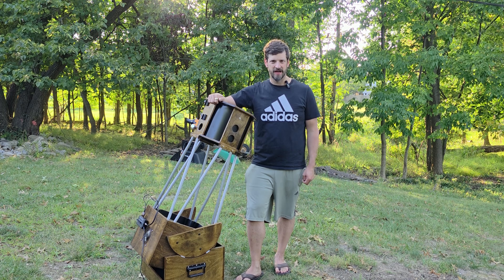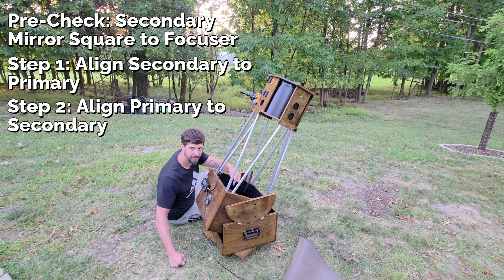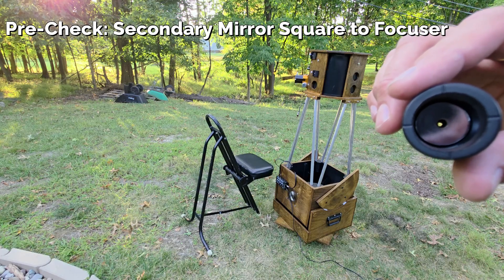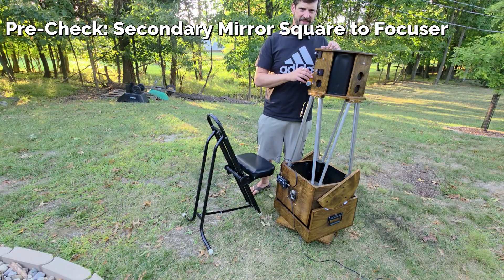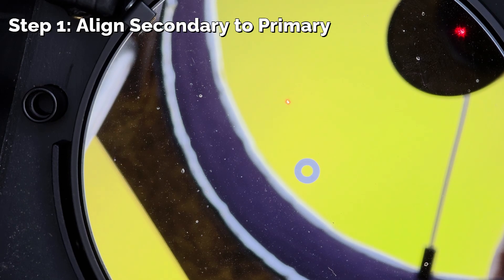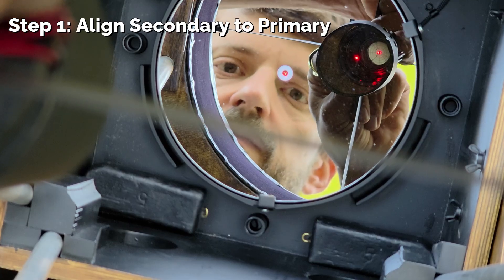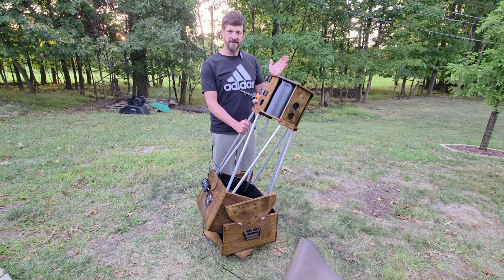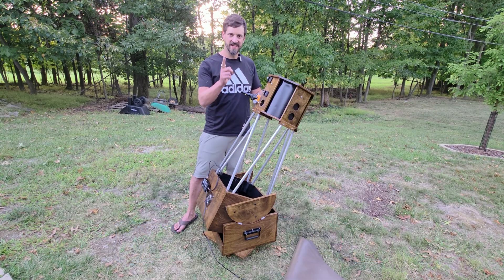Stop Struggling with Collimation — Try This 2-Step Method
Stop struggling with blurry stars! In this video, I’ll show you a simple 2-step collimation method that makes your Newtonian or Dobsonian telescope perform its best — using a laser collimator for fast, accurate results.

If you’ve ever been confused or overwhelmed by collimation, this quick guide will finally make everything click. We’ll align the secondary mirror, dial in the primary mirror, and confirm sharp views with a star test — all in just a few minutes.

0:00 Intro
0:41 What is Collimation?
1:00 3-Step Process
2:45 Pre-Check
6:17 Laser Collimator Basics
7:02 Step 1
10:34: Step 2
12:50 Outro

• Why collimation matters for reflectors
• How to use a laser collimator correctly
• Fixing soft, distorted, or “coma-looking” stars
• The fastest way to get sharp views every night

Whether you’re observing planets or deep-sky objects, proper collimation is the key to crisp, detailed images. Grab your scope — let’s get those stars sharp!